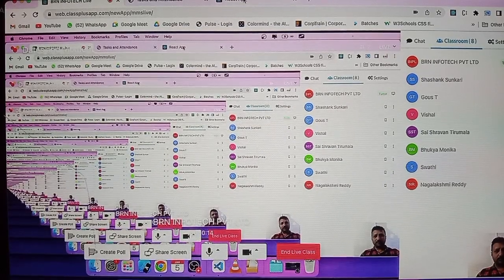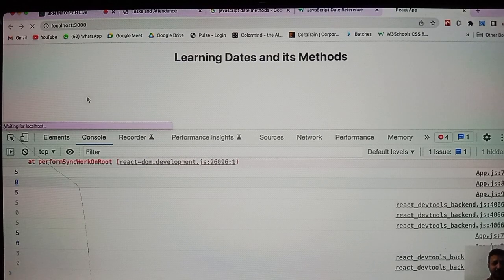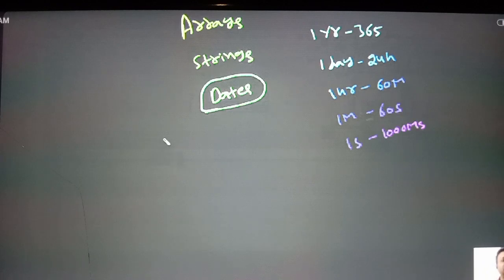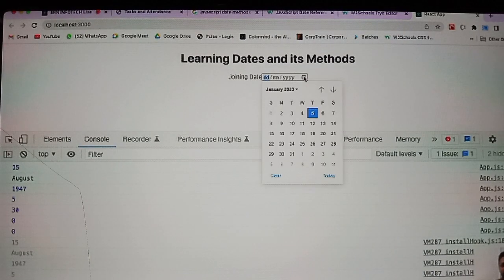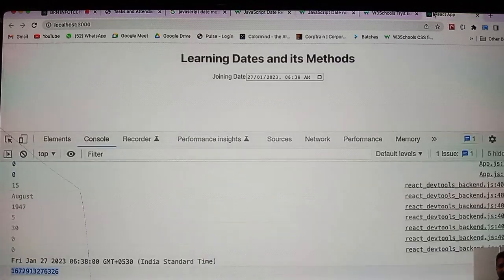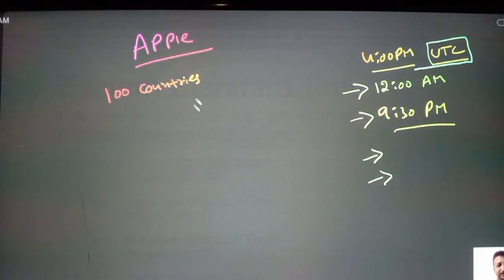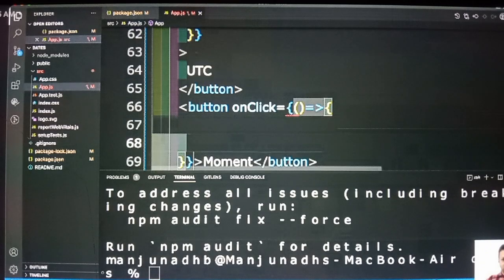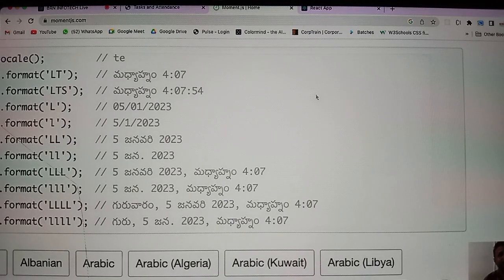Class(38) Dates and Moment